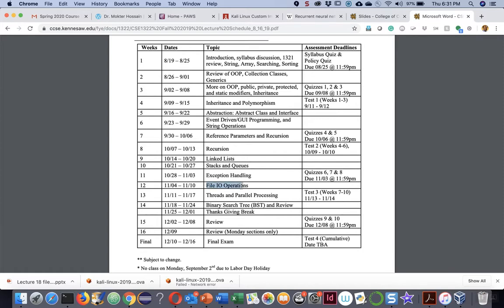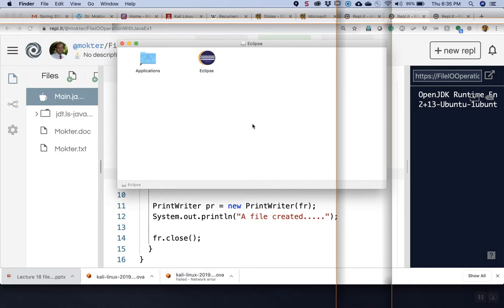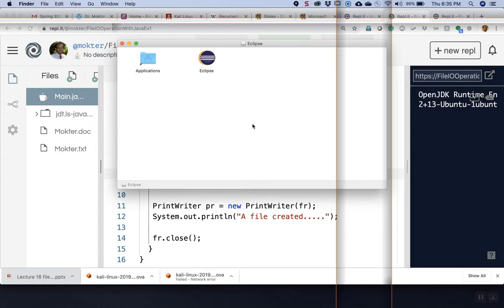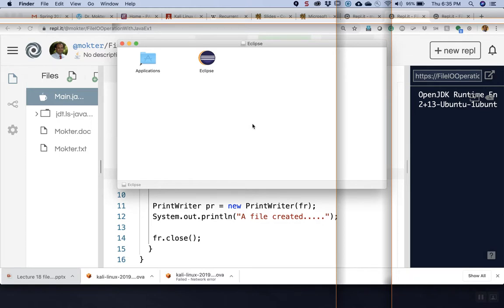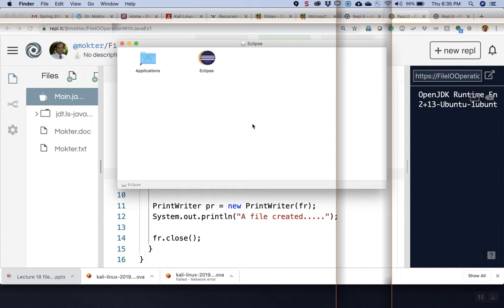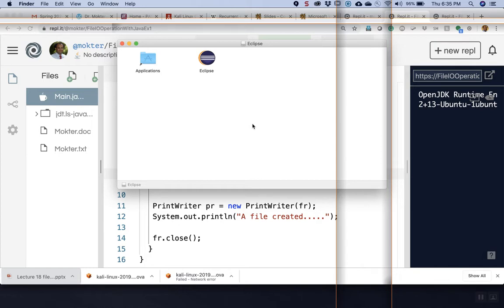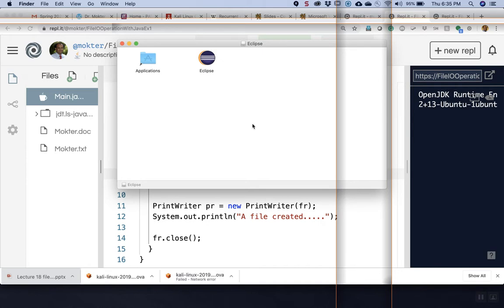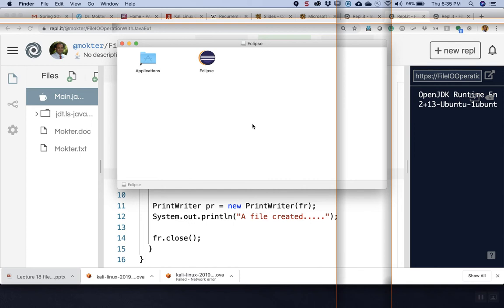L23 F19CSE1322S03 Reviewed File IO Operations with Java and C#